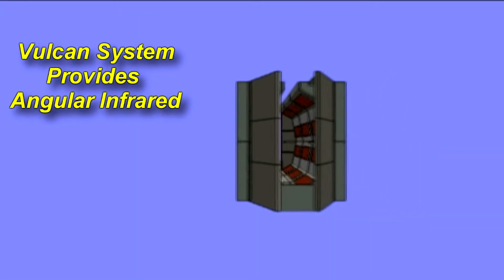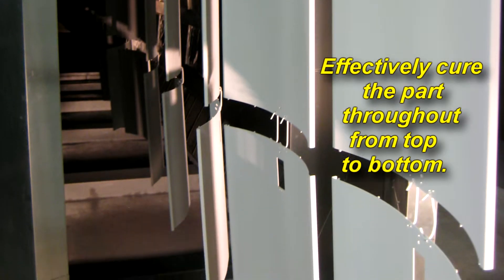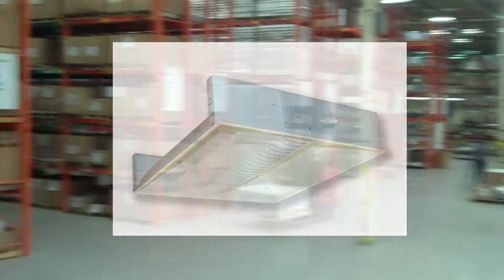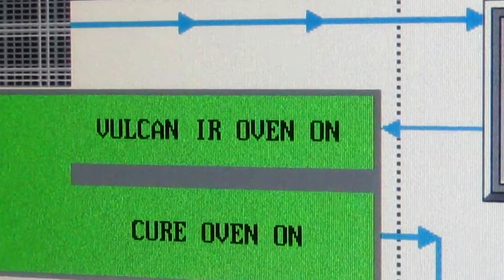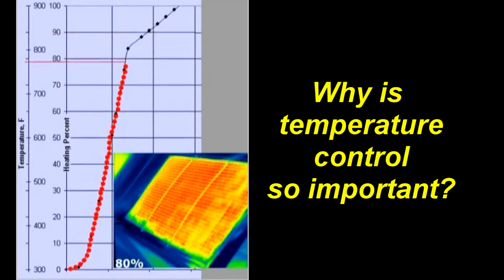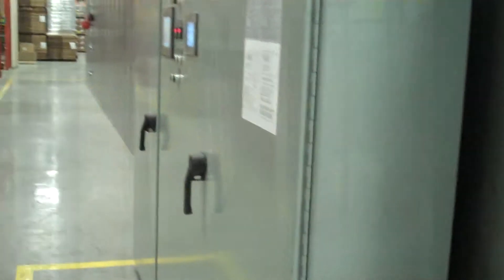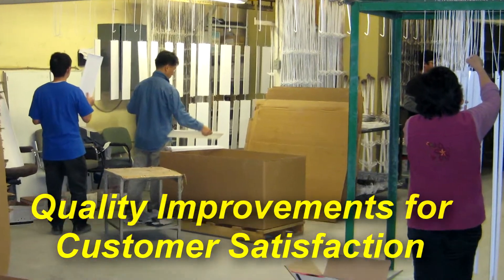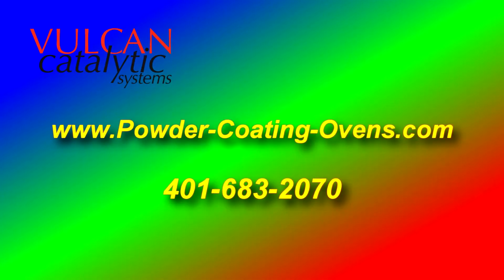Controlling Gel and Curing with Vulcan Catalytic Powder Coating Pre Gel Oven - Customer Review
Customer review by Visioneering Corp. Operations Manager and Paint Line Supervisor. They explain improved control techniques for quality and efficiency improvements from upgrading from radiant gas burner gel oven to superior gas catalytic infrared heaters.